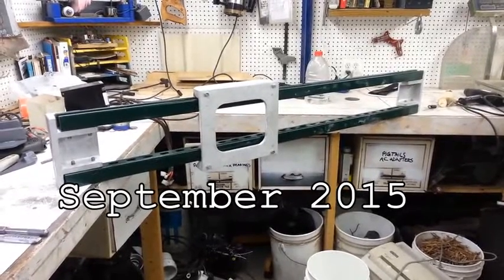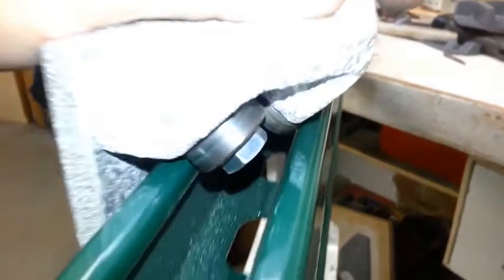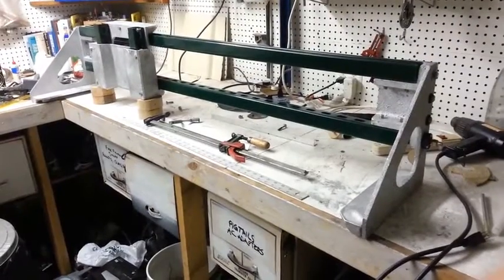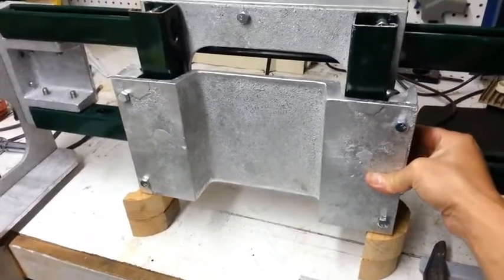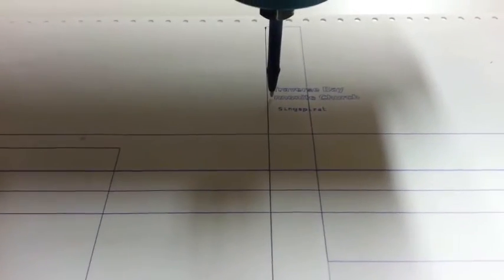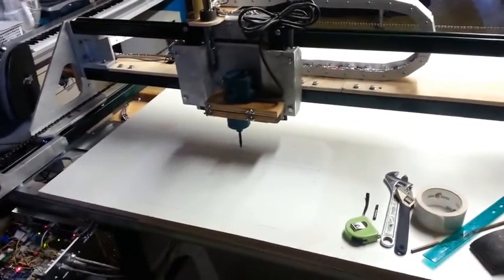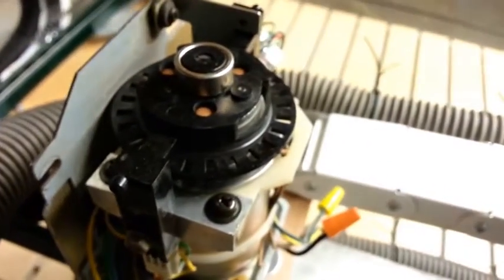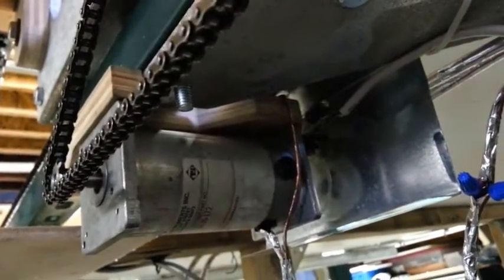Homebuilt CNC router using uni-strut and aluminum castings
Here is a build log of my CNC router made with aluminum castings produced in my garage foundry, and uni-strut(tm) with roller blade bearings for slides.  I worked on sporadically in my spare time for about 8 months.

This machine does not use steppers, but instead, servos which are made with DC motors and quadrature encoders.  This greatly simplified the drive electronics as well as being cheaper. It is also very quiet as you can tell when I do pen plotting around 5:13.

The main controller is an arduino clone running GRBL 9.0c.  The 3 axes are driven by an arrangement use boarduinos which take the step and dir signals from GRBL, read the encoders and then drive the motors with PWM using mosfet driver boards I got from robotshop.com:

I use BlenderCAM 9 for generating toolpaths, and bCNC for communicating to the controller over a usb cable.

I also made a two-part follow up video on specifically the patterns I made for casting the aluminum parts: